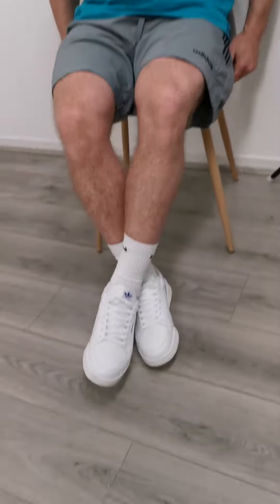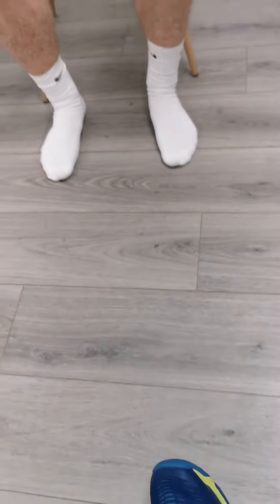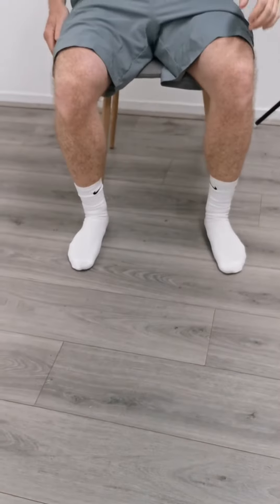Lower back pain injury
Before and After the treatment